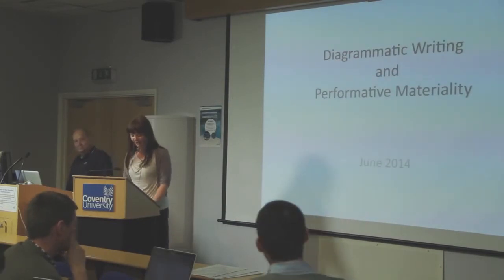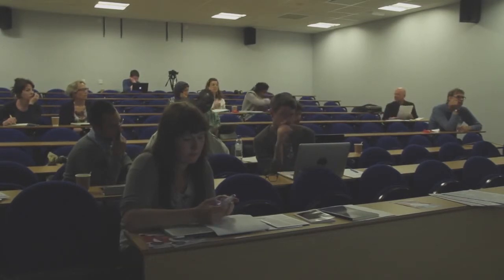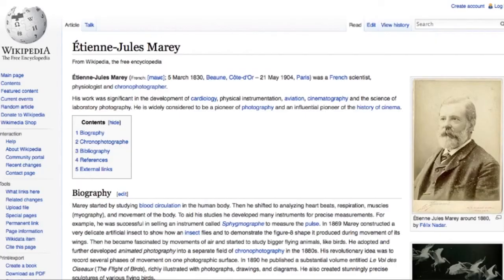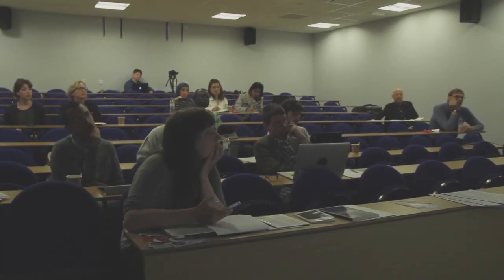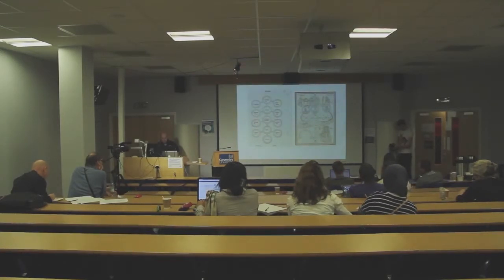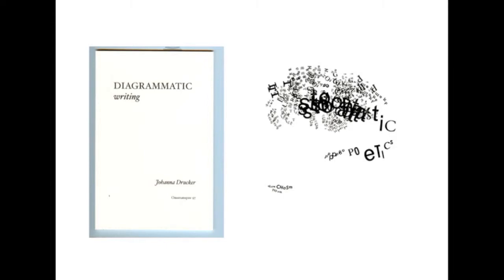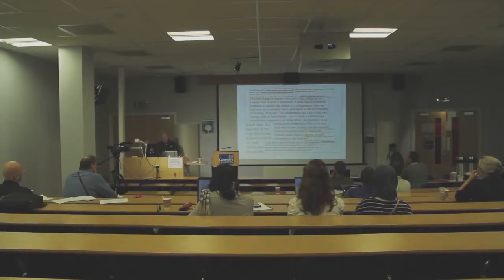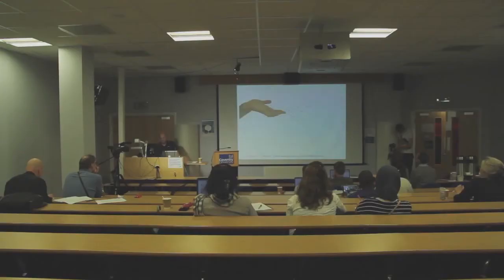Johanna Drucker (UCLA) - Diagrammatic Form and Performative Materiality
Theories of materiality include attention to the literal, forensic, formal, and distributed–to which categories the “performative” adds another dimension, one that is premised on the instantiated and situated experience of an aesthetic work rather assuming its existence as a self-evident, autonomous object defined by inherent properties. The idea of performativity is also crucial to diagrams–drawings that work, that are generative in their activity because of structural features that spatialize semantic relations and make spatial relations semantic. Because diagrams are exemplary–even paradigmatic–they offer a way to reconceptualize approaches to design and reading/viewing aesthetic artifacts across a broad range of artistic works and practices. This paper proposes that the “diagrammatic” and “performative” concepts offer a way to think aesthetic practice from a theoretical perspective that draws on non-representational and new materialist perspectives that embody crucial principles of humanistic epistemology relevant to the creation of knowledge in the digital environment. Examples from the history of information visualization, poetics, book arts, and digital arts will be used to illustrate these principles.

Part of the seminar 'The aesthetics of the humanities: towards a poetic knowledge production'

Coventry University